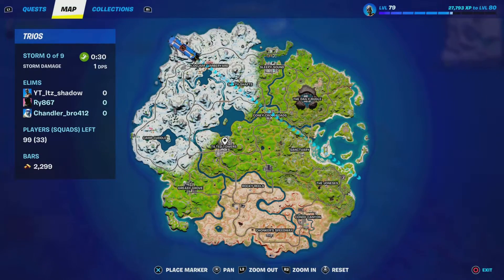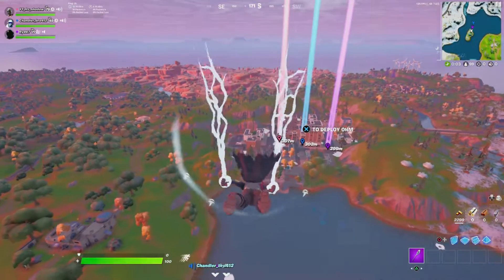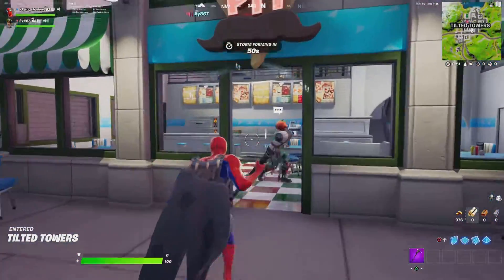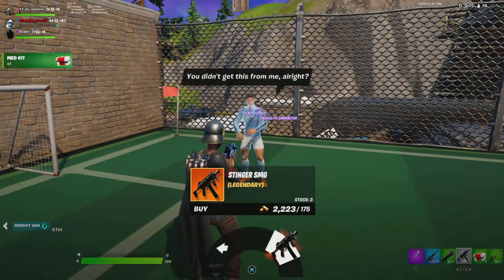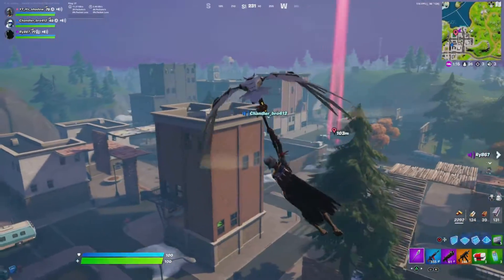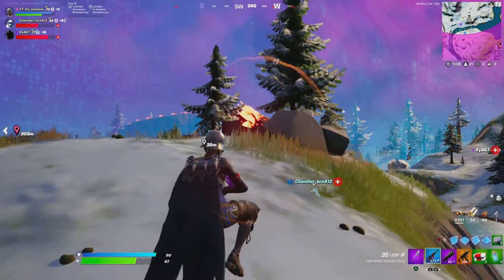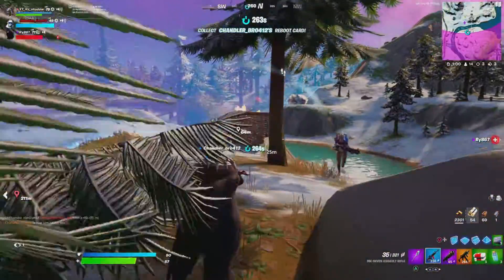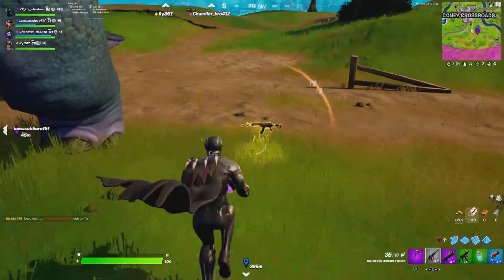Everything you need to know about the *NEW* Tilted towers update!!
hey everyone, sorry for the 6 months long break, I'm back and I'm here to stay. just needed the break for my mental health, to be honest I was pretty burned out by everything lmao. I know we may have lost a lot of viewers but I'm going to put in the work of getting subscribers and viewers and fans up again so stay tuned, you will not regret it. anyways have a fantastic day shadow squad and stay safe out there. love you guys. peace out.